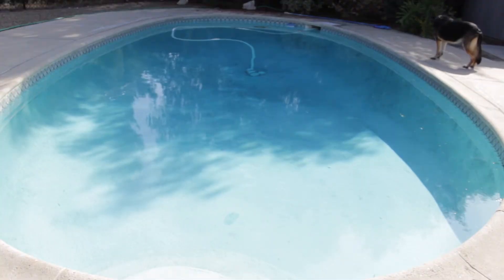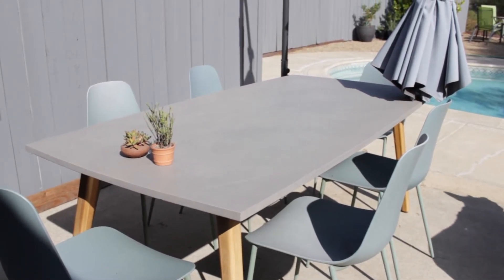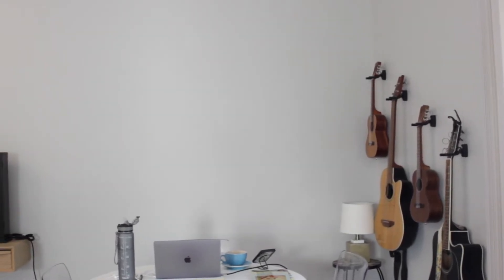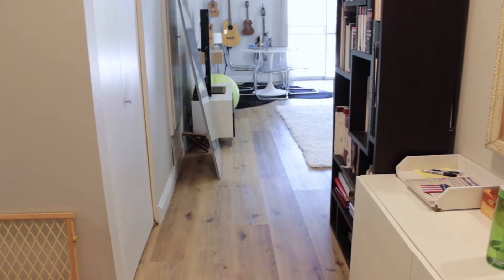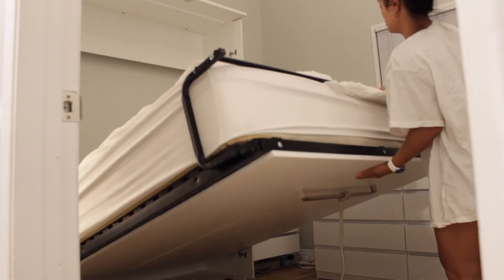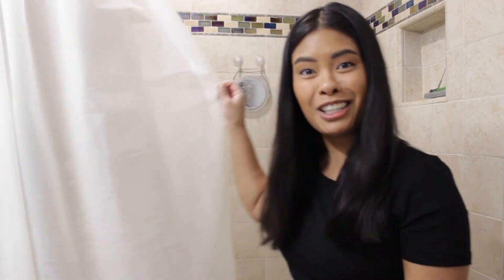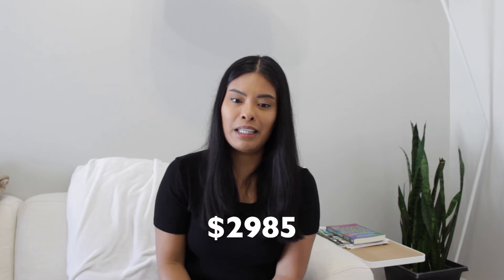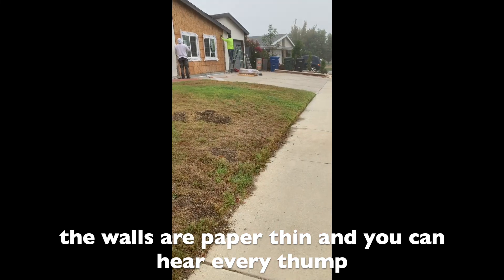Apartment Tour 850 sq. ft with a Private Pool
Modern updated apartment that comes with its own private pool. Very unique.

If you’re wondering, all the outdoor furniture is from Article, as well as the couch and coffee table. The Murphy bed, drawers, and shoe rack were from Wayfair. Still working on hanging up the wine cork art piece and some other artwork.

FIND ME »

ABOUT ME »
Hey guys I’m Victoria Vann Kuja. Youtube has always been a place for me to find out “How To Do…(you fill in the blanks)” One day I got frustrated because I couldn’t find a specific video to help me dye my hair platinum from virgin black hair, so I got inspired to start making my own concise How To videos. My series of hair videos took off to my surprise, and now I continue to create whatever I want to share. I am so thrilled to be able to help others and to have found this amazing creative outlet for myself.

I’m just here being real and sharing my experiences. Professionally, I am an Actor and I hope you’ll see me on a TV show soon :)